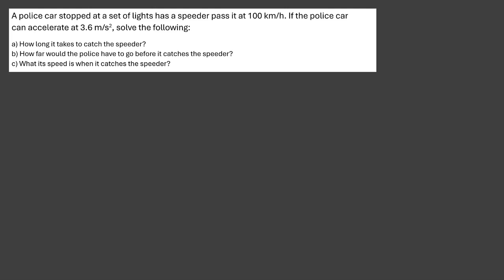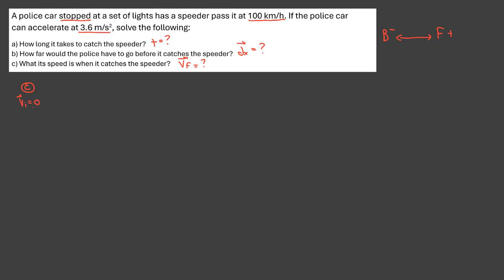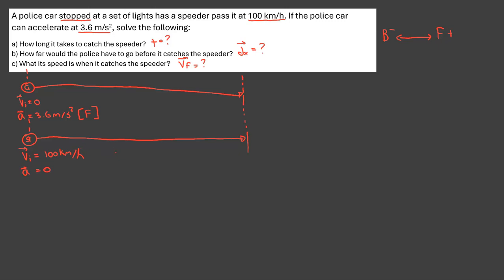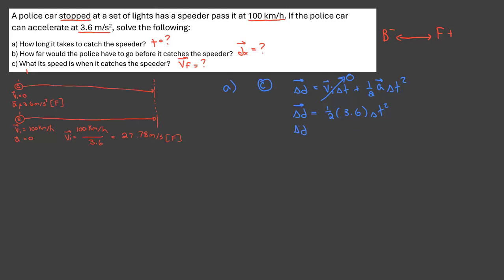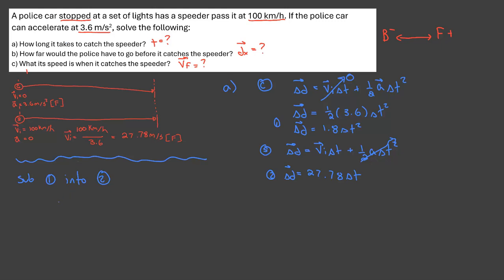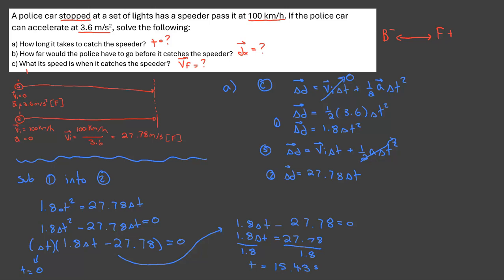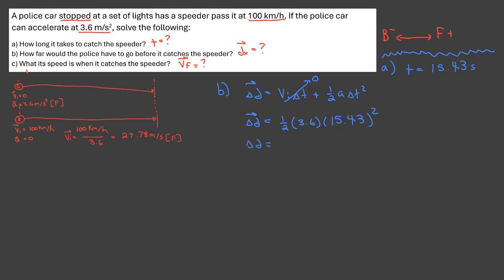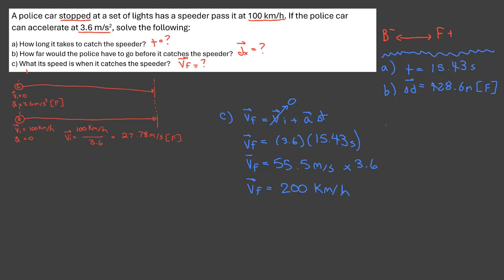1D Kinematics Problem - Example 1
This physics video tutorial provides a detailed walkthrough of how to solve a 1 dimensional kinematics physics problem.

Problem: A police car stopped at a set of lights has a speeder pass it at 100 km/h. If the police car can accelerate at 3.6 m/s2, solve the following:
a) How long it takes to catch the speeder?
b) How far would the police have to go before it catches the speeder?
c) What its speed is when it catches the speeder?